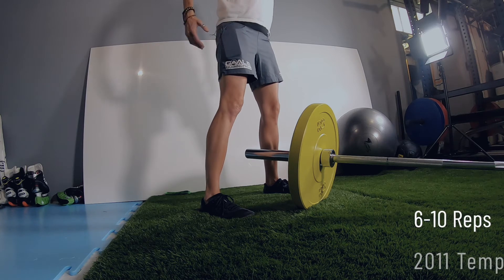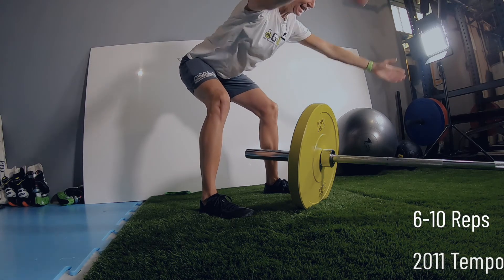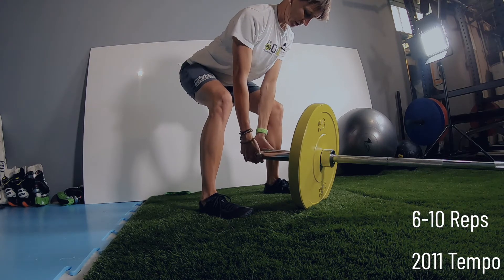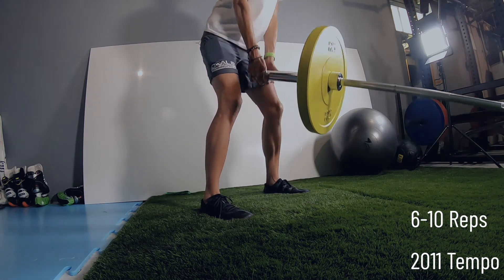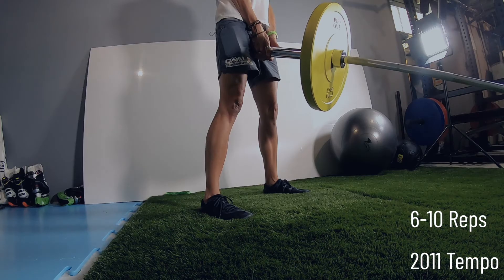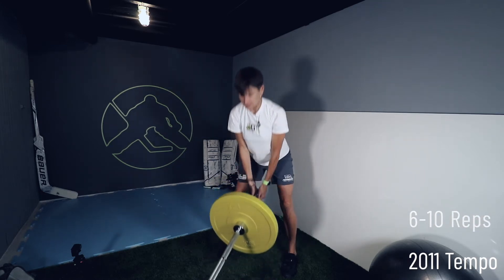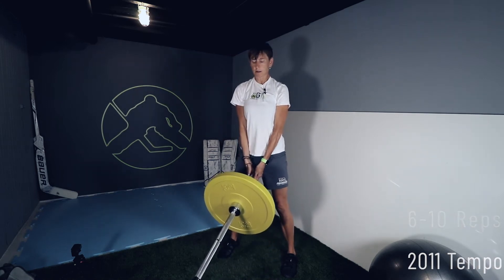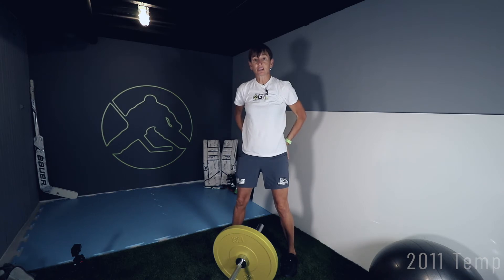4 🄽🄴🅆 Barbell Exercises For Goalies - Leg🦵and Core Strength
4 NEW Barbell exercises specifically targetting goalie leg and core strength.  These are great additions to your off-ice training program.  You know we don't do a lot of straight bar deadlifts anymore (here's why and back squats?? don't even get me started (here's why goalies shouldn't back squat anymore but there are some great barbell exercises for goalies that you've never seen before. If you workout in a Globo Gym you have probably seen a barbell used in ways you never imagined - - I don't want to talk about that. This vid is all about helping goalies get stronger legs and a stronger core.